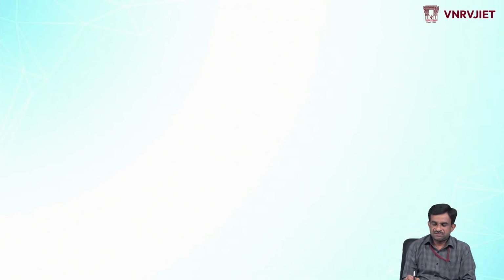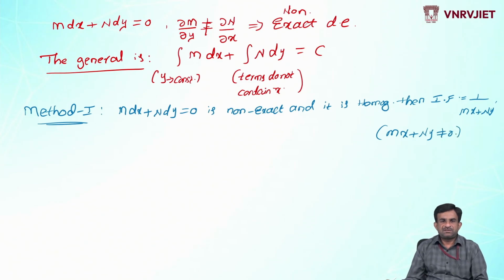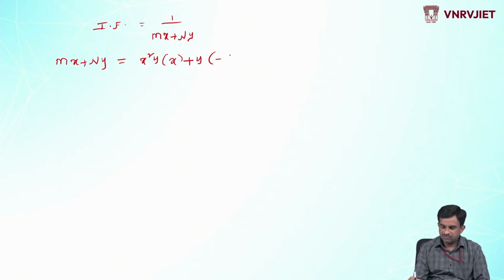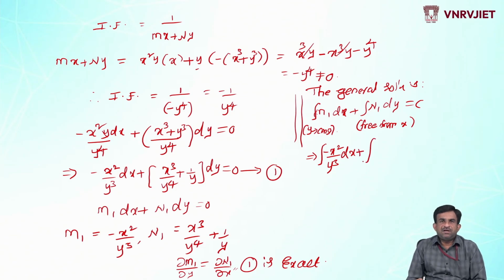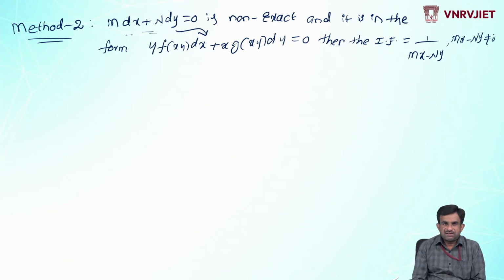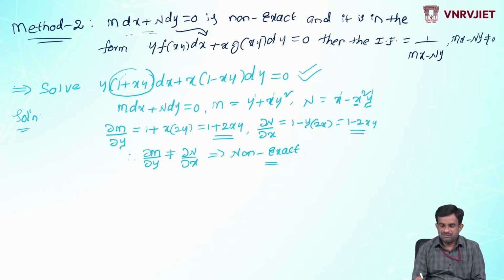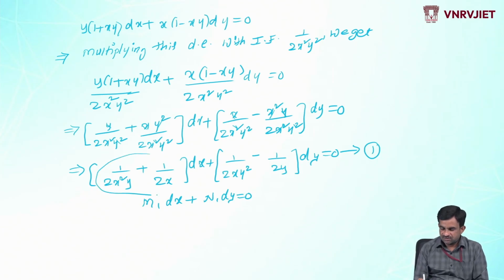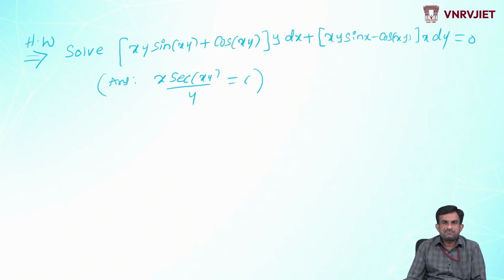Non-Exact Differential Equations method 1 and method 2 by Dr. N Pothanna